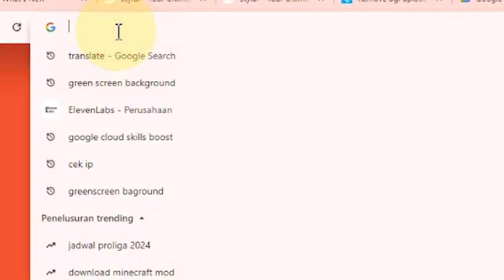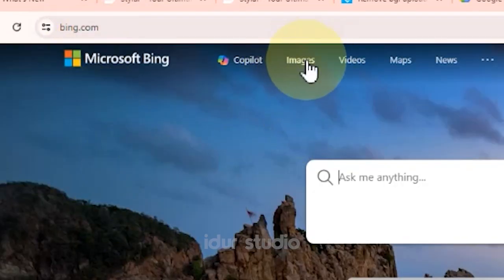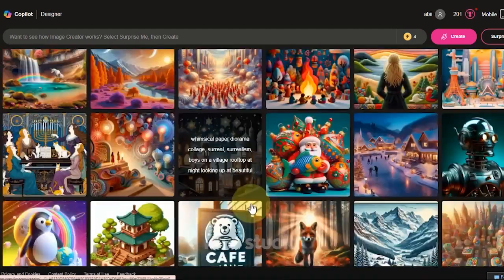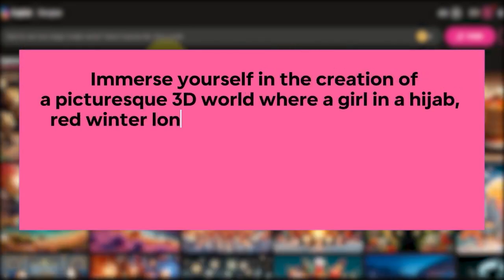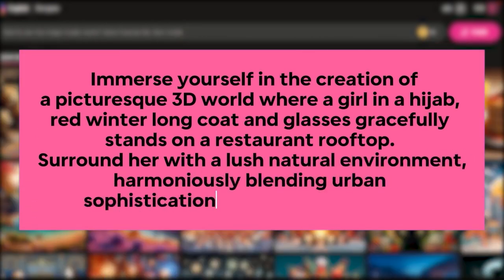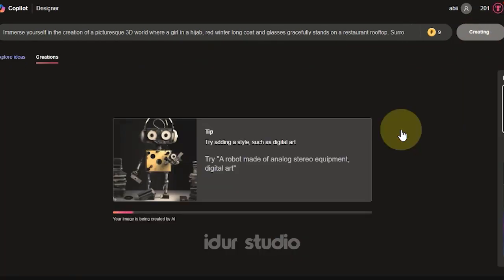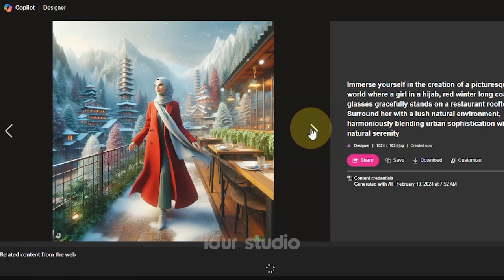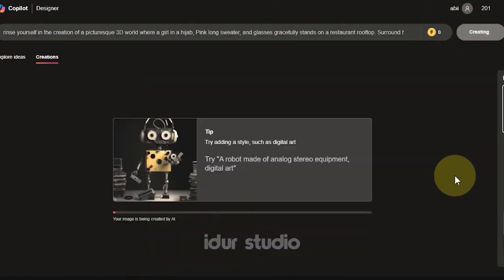How to create AI trending images for free ✅ Free Prompt👌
Hi everyone, In this video, I'll discuss the Bing image creator Prompt and guide you through the process of generating images using free AI tools. Your support means a lot!